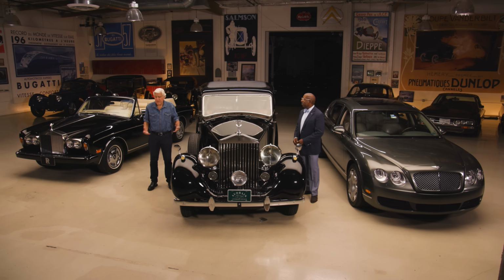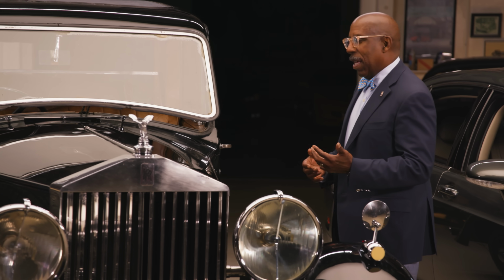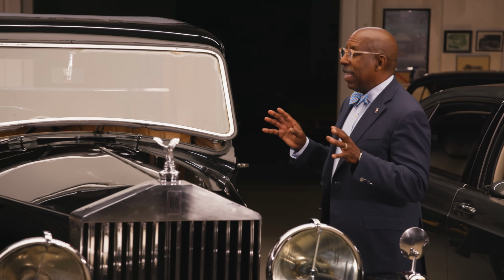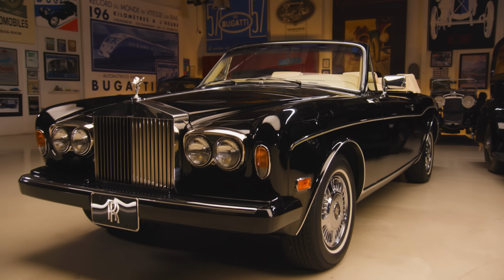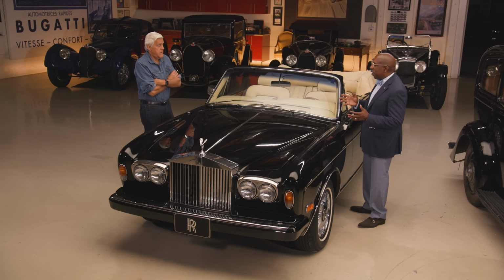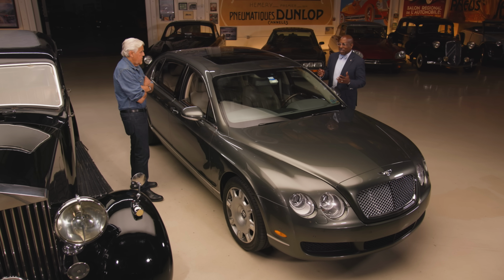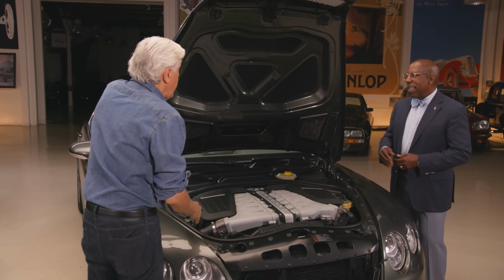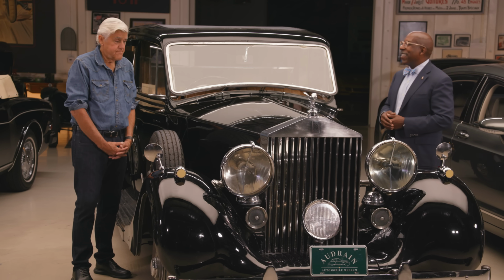Look Rich for Cheap | Assess and Caress with Donald Osborne & Jay Leno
What if you could look like a millionaire without breaking the bank? Join Jay Leno as he dives into the world of luxury car bargains, featuring a 1939 Rolls-Royce Wraith, a 1983 Rolls-Royce Corniche Convertible, and a 2006 Bentley Continental Flying Spur. Appraiser Donnell Osborne joins in to reveal the hidden gems in these iconic cars, their Hollywood connections, and which one is the ultimate steal. Will the Corniche, Bentley, or Wraith come out on top? Watch now to find out which luxury ride gives you the most bang for your buck and catch a few laughs along the way with Jay's classic humor!